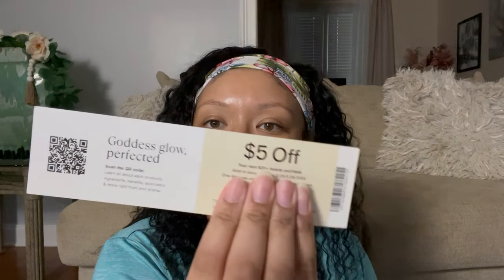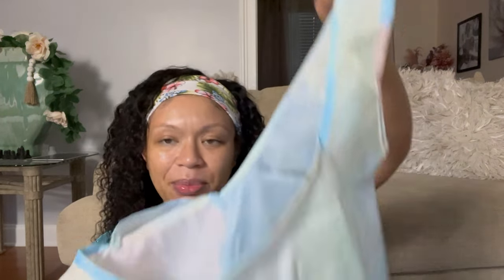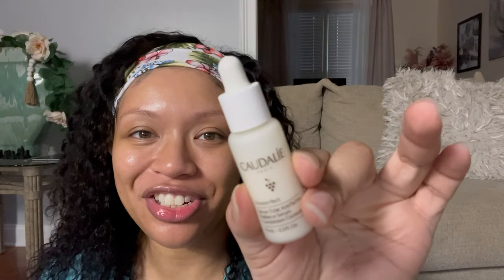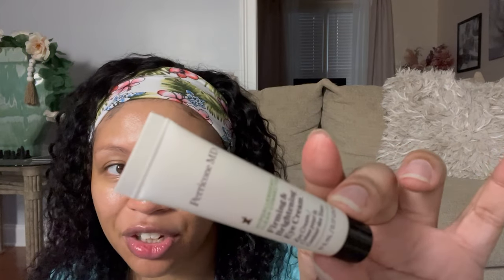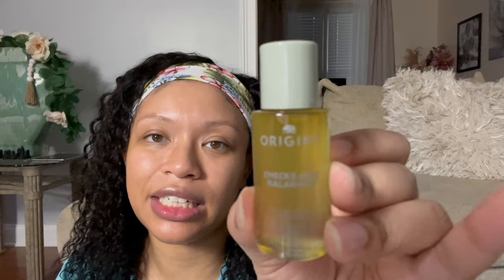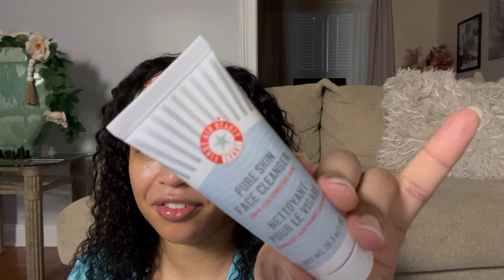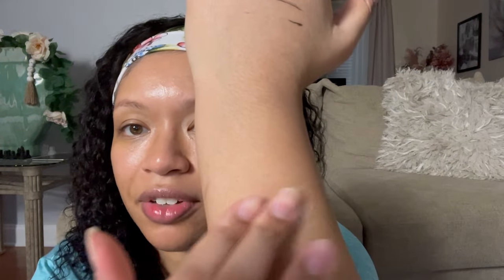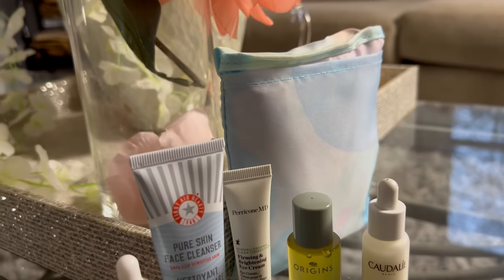Road to High Maintenance: Macy's Beauty Box